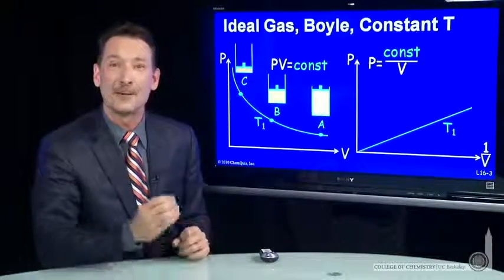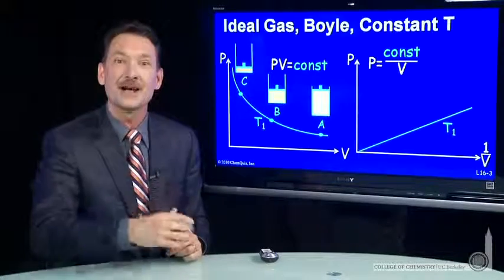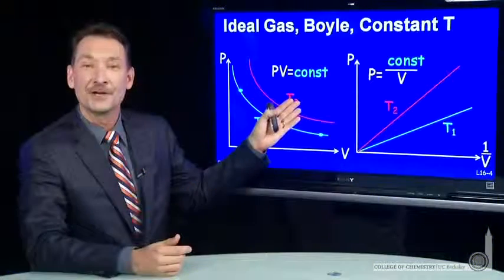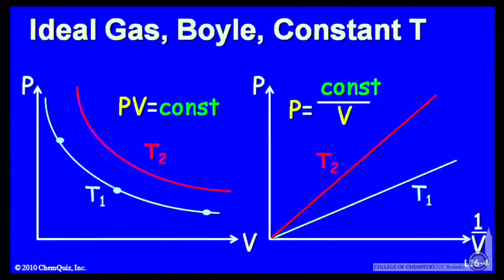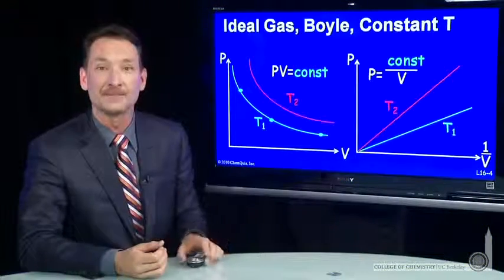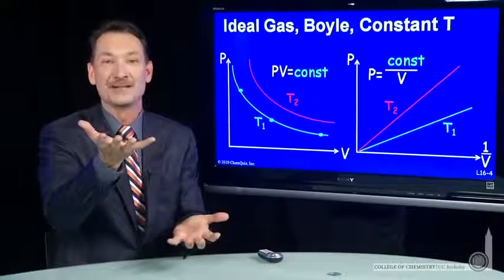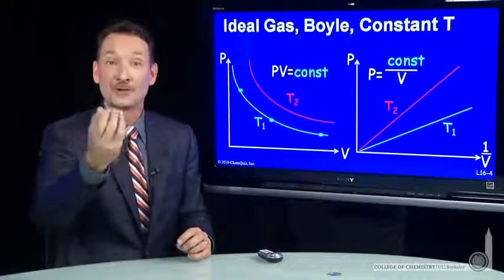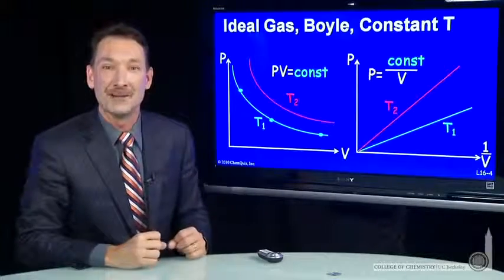Proporcionalidad inversa ¿Cómo respiramos? (inglés)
Nivel: a partir de 3º ESO
Tema: funciones

Vídeo del curso e-chem 1A de la universidad de Berkeley donde se explica cómo funciona la respiración de los pulmones.